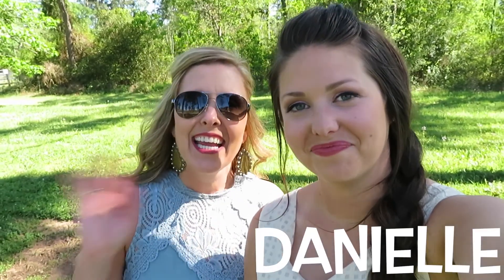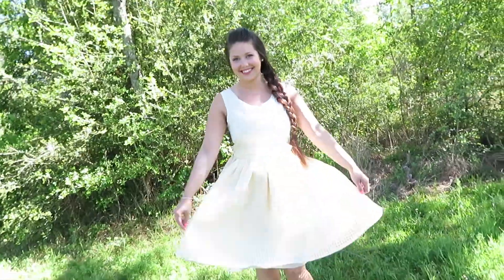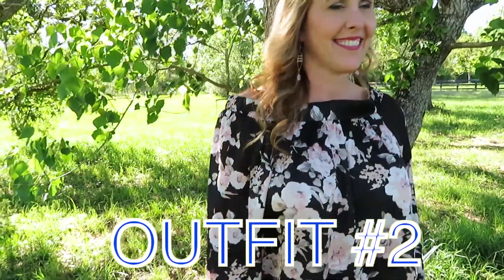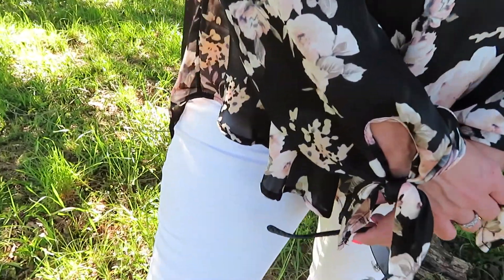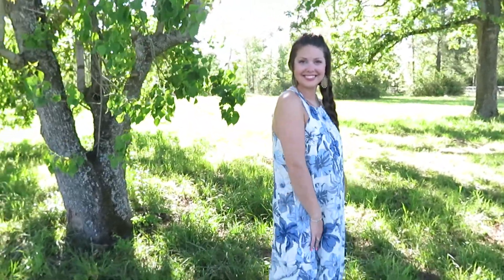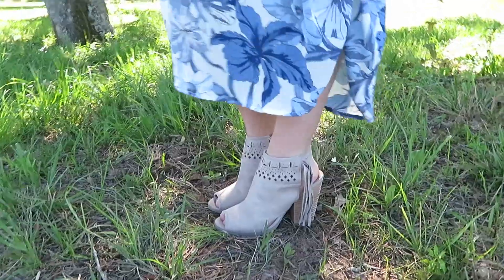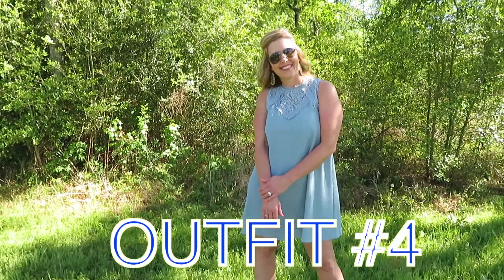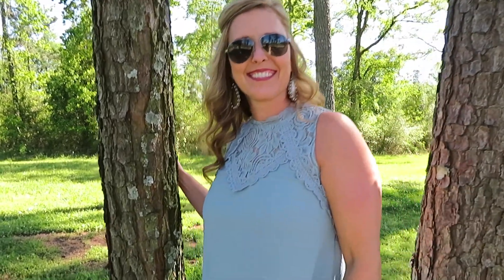Easter Outfits//Fashion Forward Friday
This week we show you some new arrivals that would be perfect for Easter! Come on in & shop all of our new arrivals. If you are not local we are online as well.